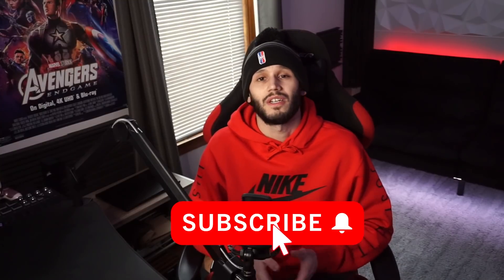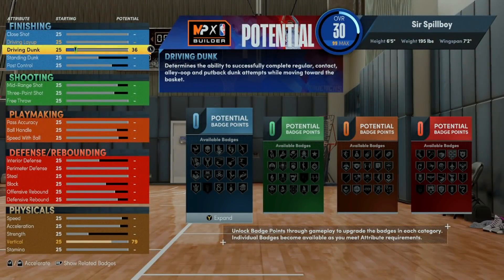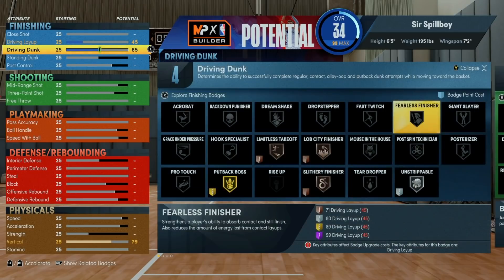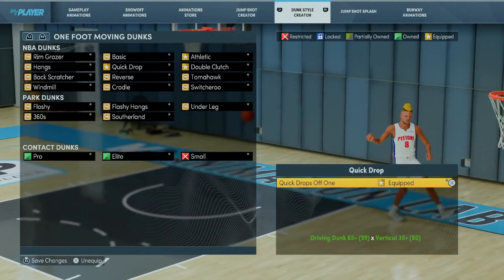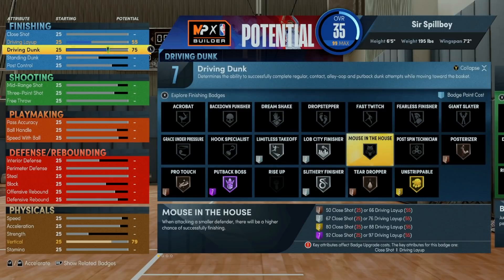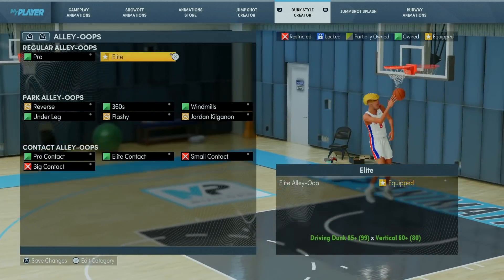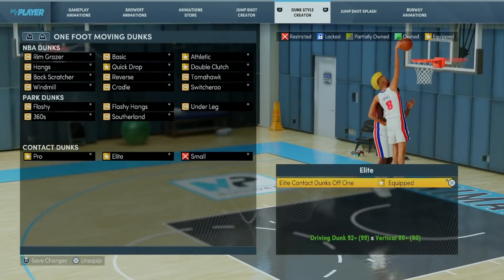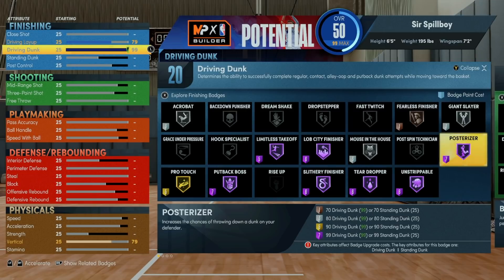NBA2K22 Best Dunk Rating for All Builds : Recommended Driving Dunk + Finishing Badge Breakpoints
Here are our optimal break points for getting the most out of your driving dunk attribute so you can get more posters